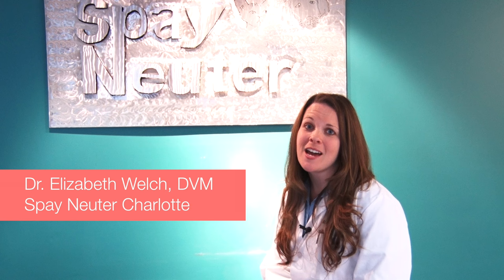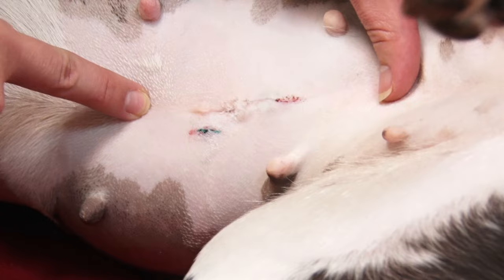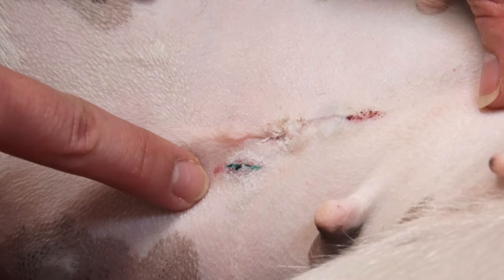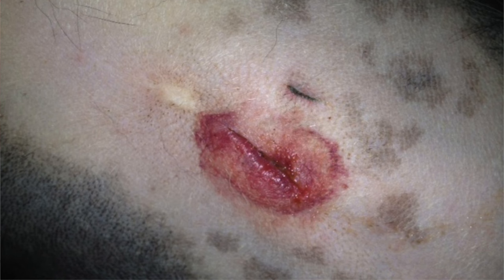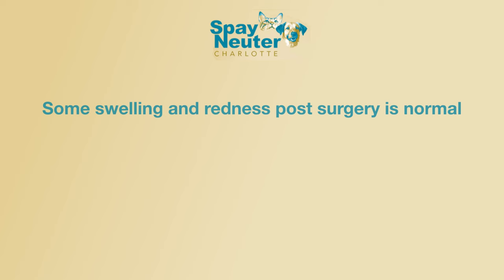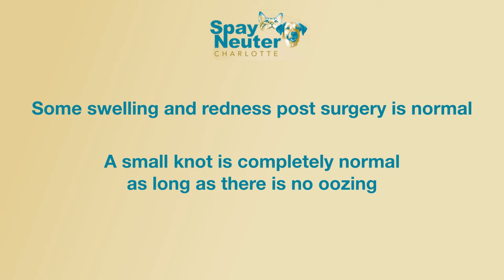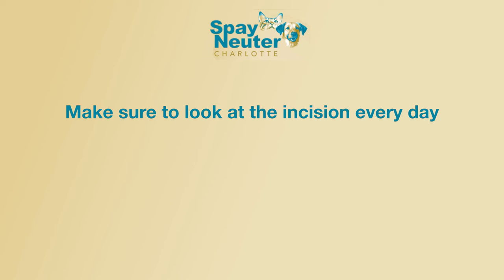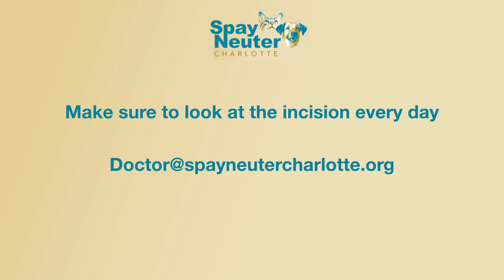The Good, The Bad, and The Ugly Incisions - Spay Neuter Charlotte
By providing high-quality, low-cost sterilization and animal wellness services, we are improving the health of your pet while reducing animal overpopulation in our community. We want to make a difference in the lives of all animals in Charlotte.